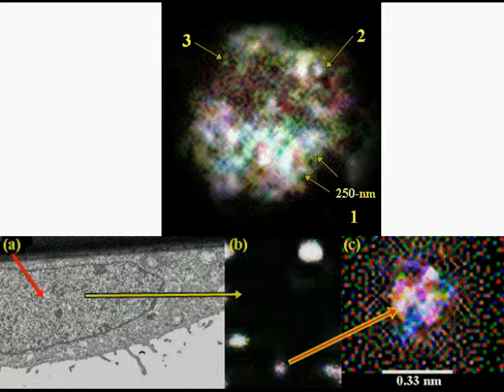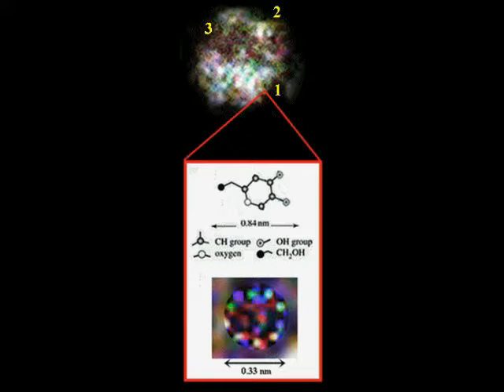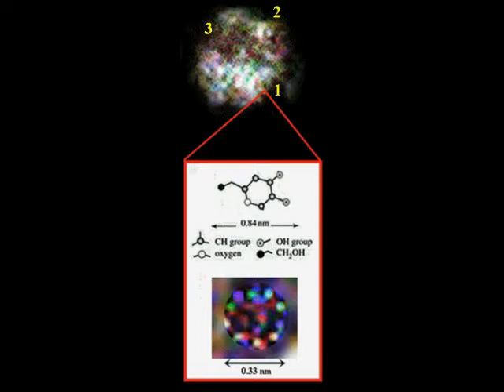Noah's Ark-1st (3) Petrified Aromatic Cedar Wood Beams Cellular & Molecular Study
During the summer of 2015 Ark-Quest Noah's Ark Expedition Team # 2) was able to enter a structure made out of wood and petrified wood fitting the measurements for Noah's Ark on the northeast side of Greater  Mount Ararat at the Ark-Quest site. This is a cellular and molecular study of the first (3) aromatic cedar petrified wood beams that were discovered on the right end of this structure that fits the measurements outlined in Genesis for Noah's Ark..

Other scientific results for the investigation of possibly Noah's Ark are constantly being updated and may also be found at these additional And please look at our other web site pages at -

A). Ark-Quest-(FAQ)-(Frequently Asked Questions) Webpage

B).  Simple (2015) Noah's Ark Expedition (Webpage)

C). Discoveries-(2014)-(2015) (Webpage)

D). (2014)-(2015)- All Wood Discoveres-(Webpage)

E). Some (Wood beams) Discovered

F). Some (Current) available (Scientific Data).

And more is available. We update ASAP on these web pages. Thankyou!